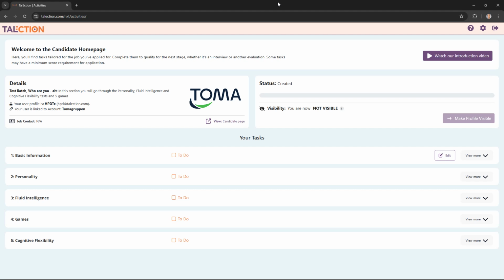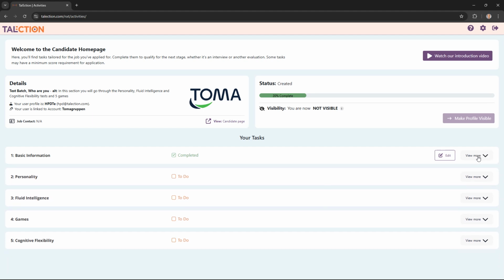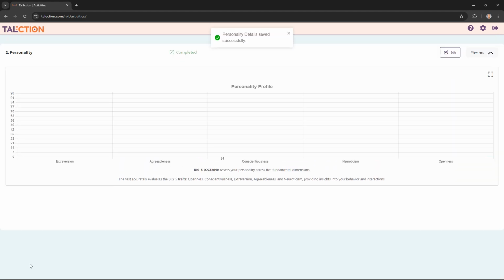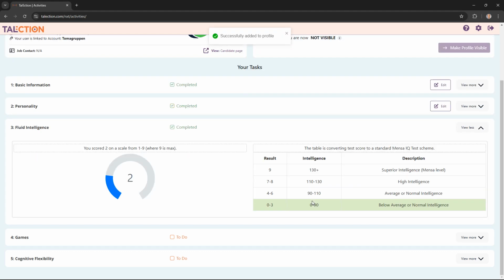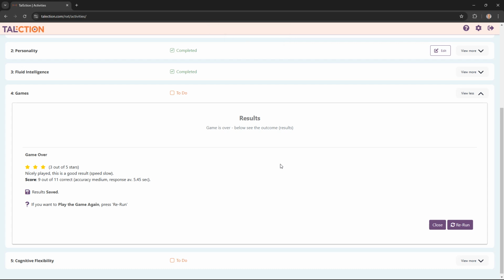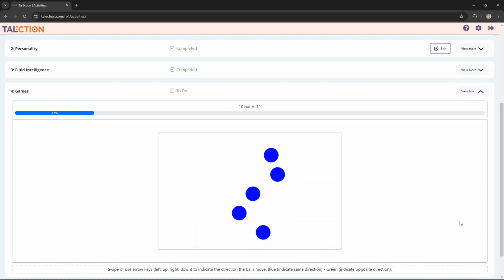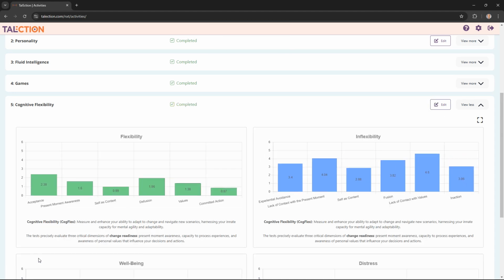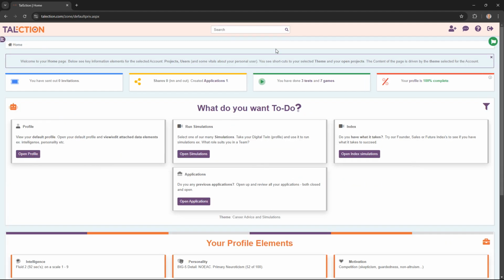TalEction Activities Page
A walk through of the TalEction Activities (Candidate) Page